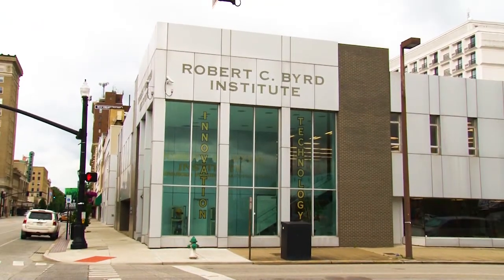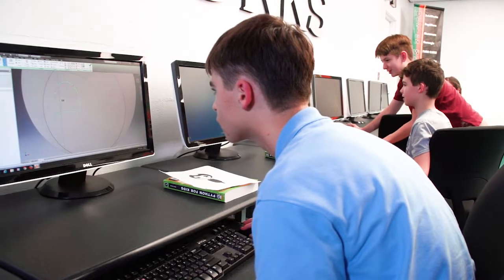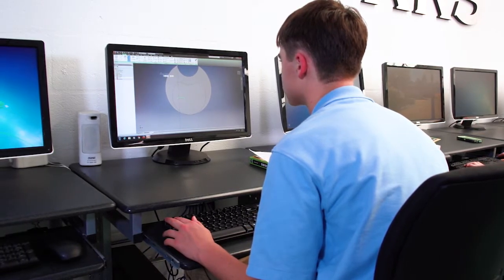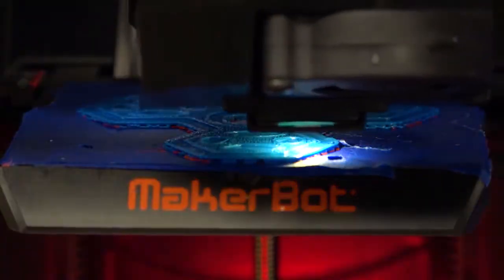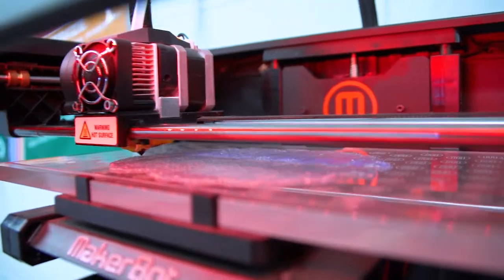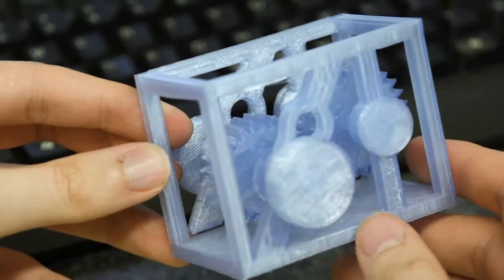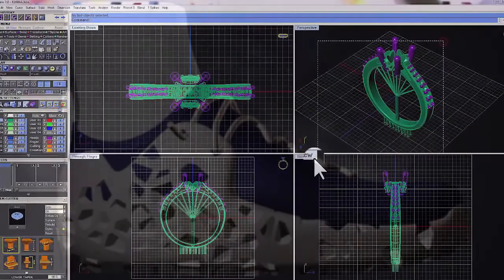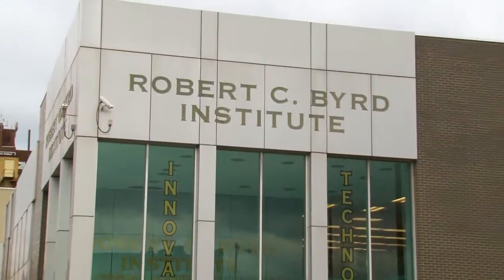Introduction to 3D Printing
This video provides an introduction to 3D printing technology for students and teachers.